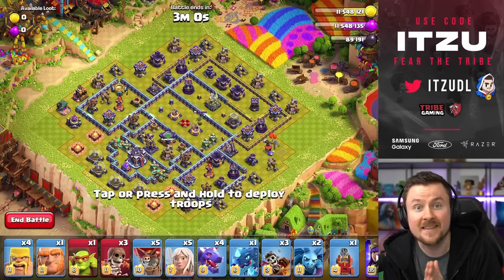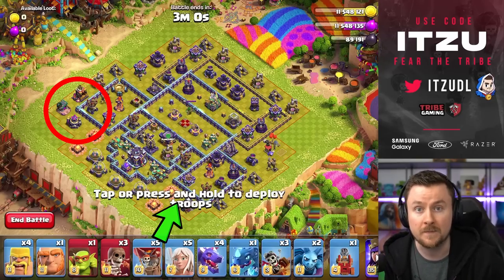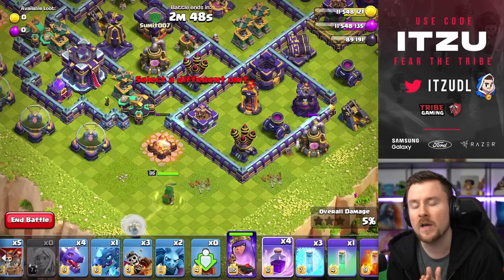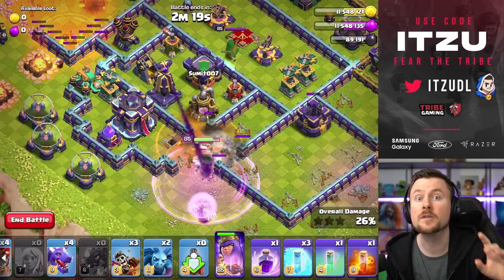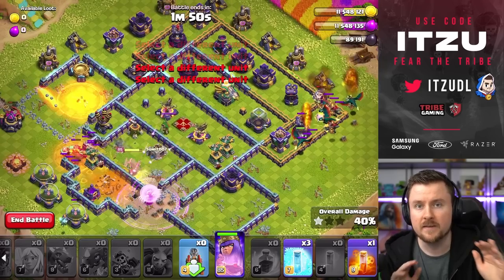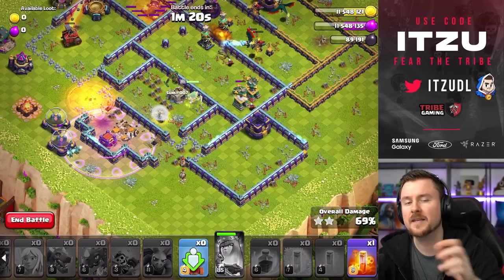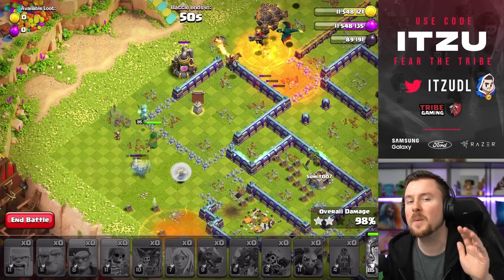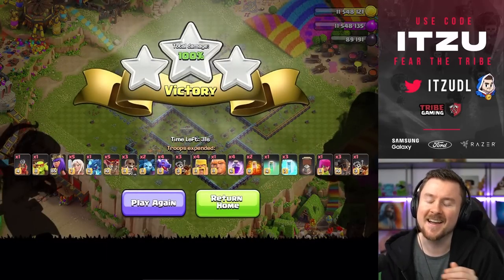HOW to 3 STAR - PAINTER QUEEN CHALLENGE | EASY 3 Stars in Clash of Clans